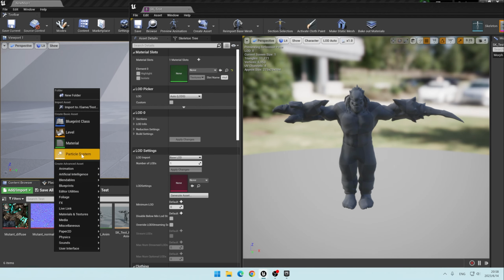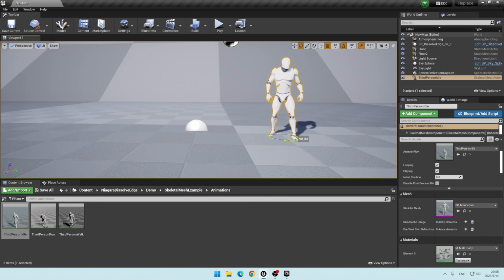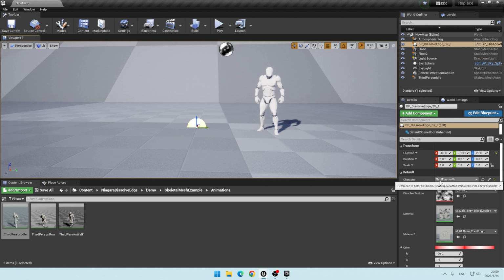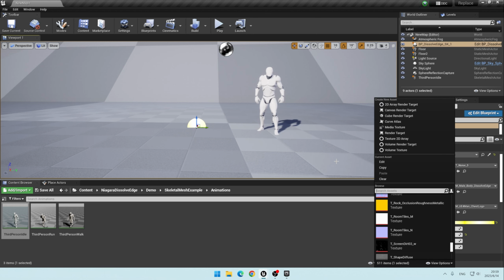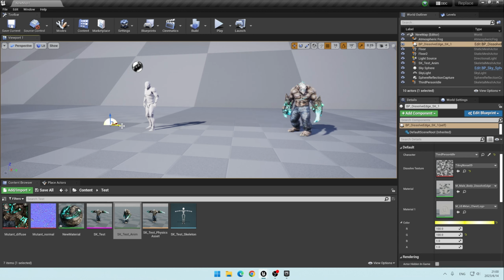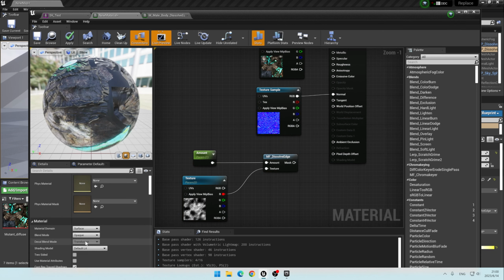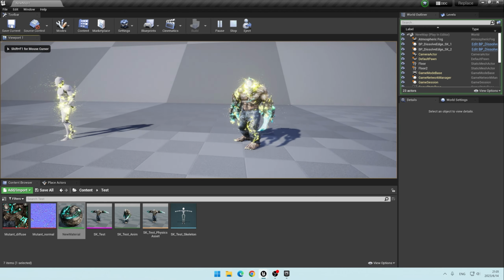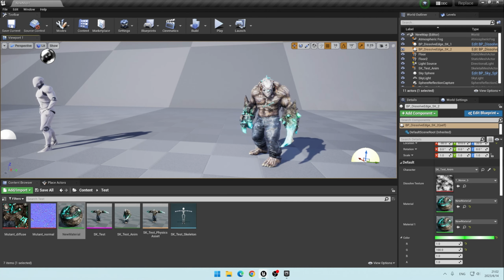UE4 Use Custom Character in Niagara Dissolve Edge Effect - Tutorial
Static Mesh is the same way, hope you enjoy it!
0:00 Introduction
2:03 Replace Custom Character